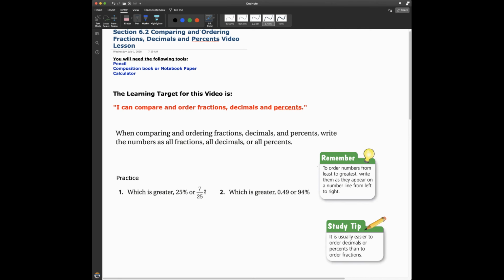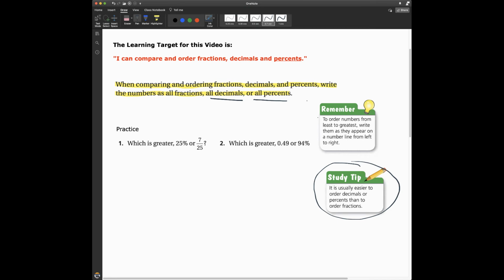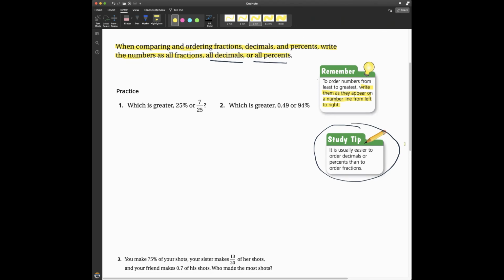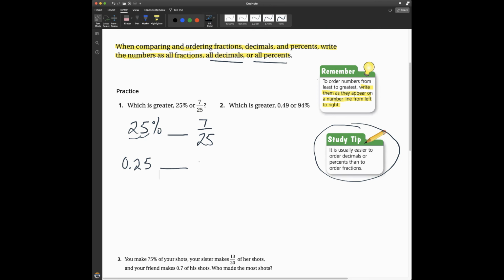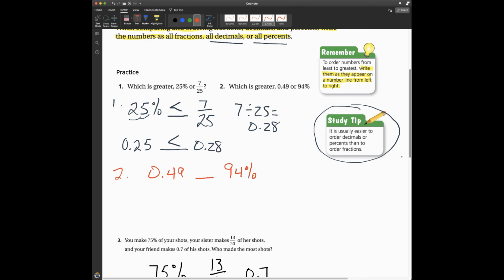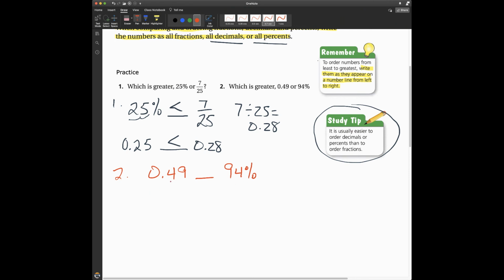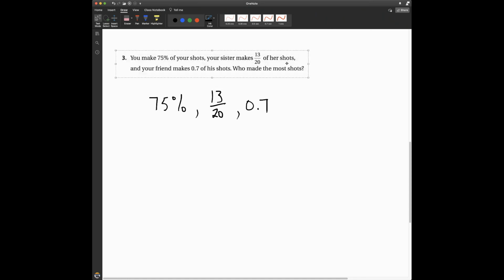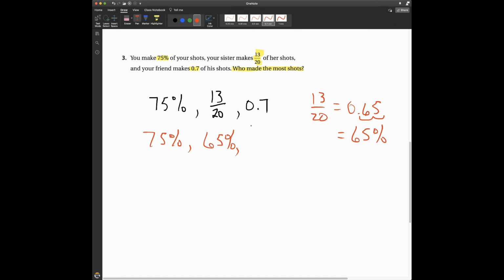Section 6.2 Video Lesson (Comparing and ordering fractions, decimals and percents)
In this lesson we learn the preferred ways to compare and order fractions, decimals and percents.